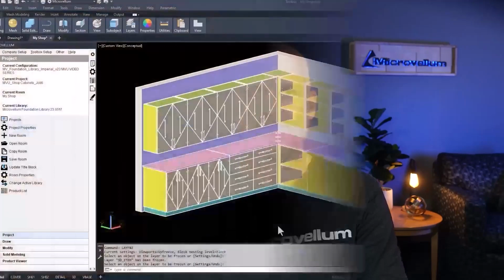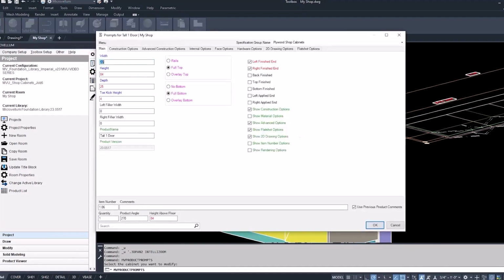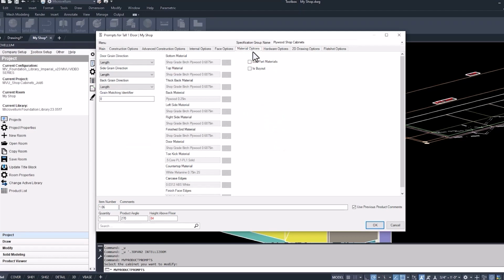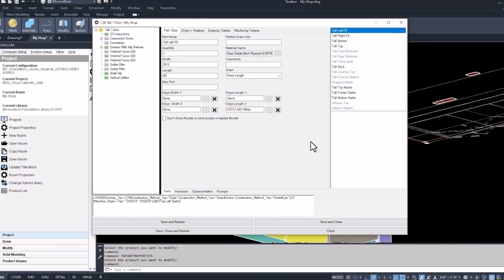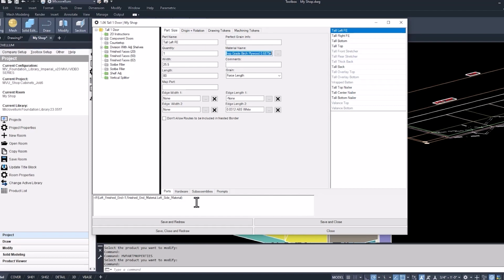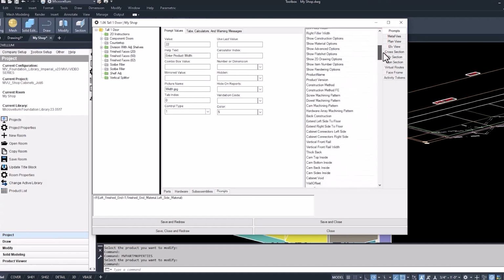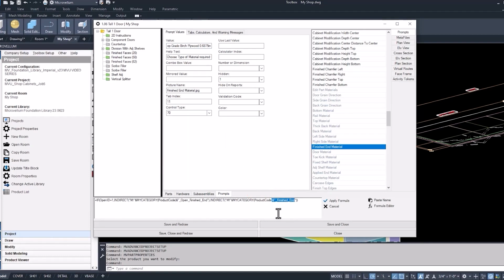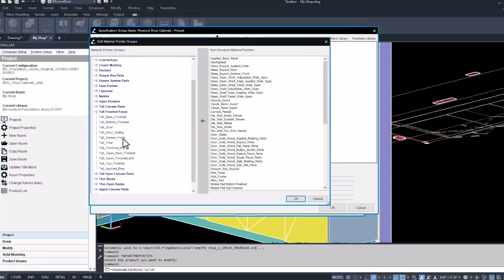Verify and Edit Part Materials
In this video, you will learn how to verify and assign materials to parts within your products, manage and change materials, and assign materials using either part properties or product prompts.